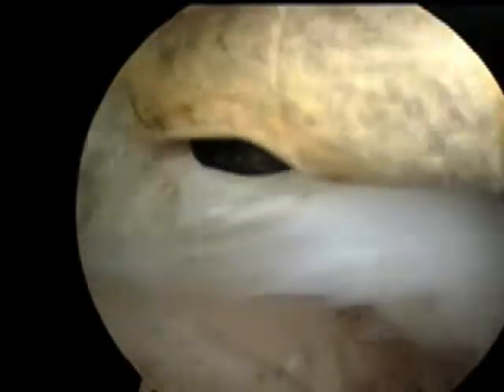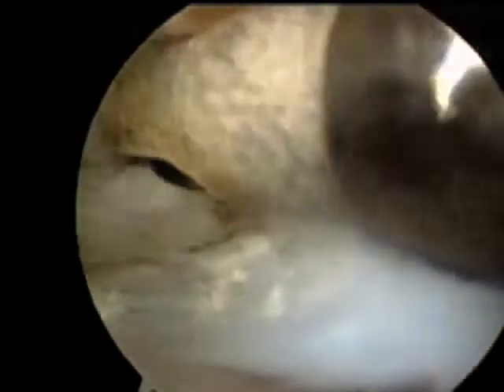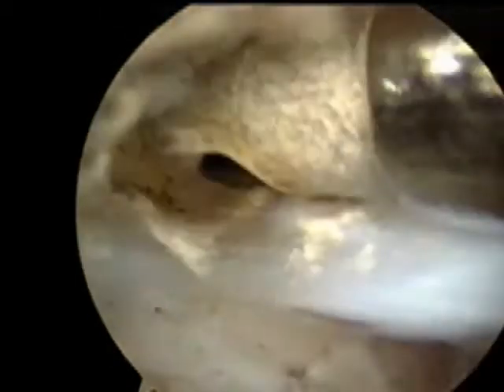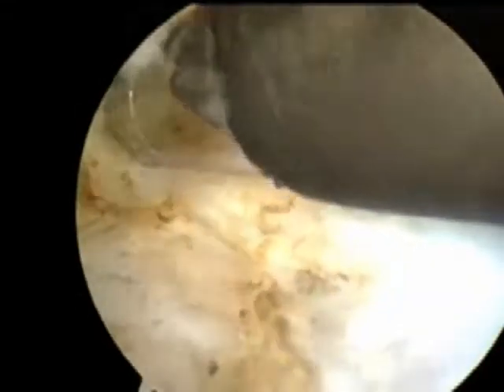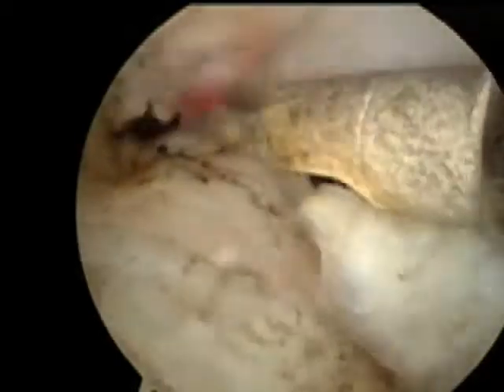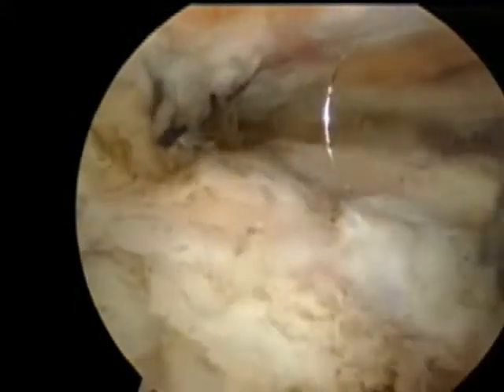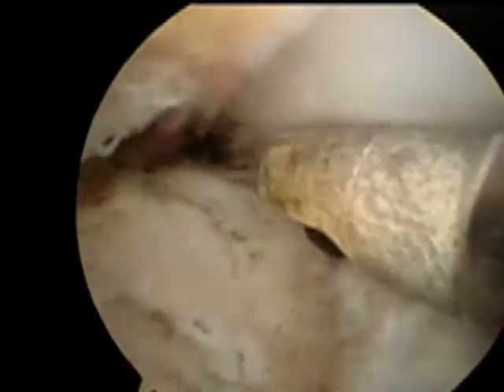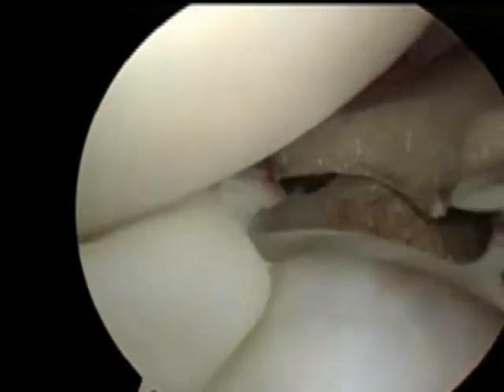Canine Menisectomy Arthroscopic Surgery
to learn about the anatomy, clinical signs, diagnosis, treatment and cost to repair canine acl injury.

Cranial cruciate ligament tears, also known as anterior cruciate ligament (ACL) tears are the most common orthopedic problem dogs face today. Unlike humans, untreated canine ACL tears are almost always debilitating. The problem is chronic biomechanical wear and tear. Clinical signs of an ACL tear in your dog may come on acutely or slowly and include lameness and sitting to the side. All breeds and any dog over one year of age can be affected. Definitive diagnosis is made using arthroscopy. Utilizing the appropriate surgical treatments are among the most successful procedures in veterinary medicine.